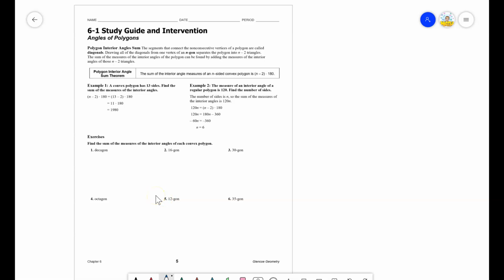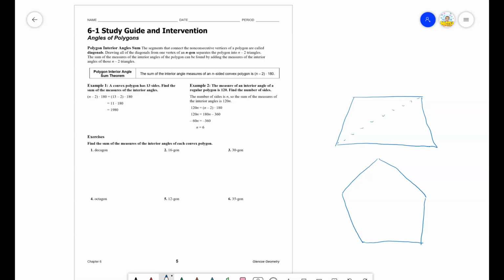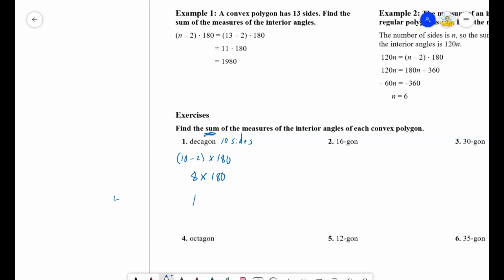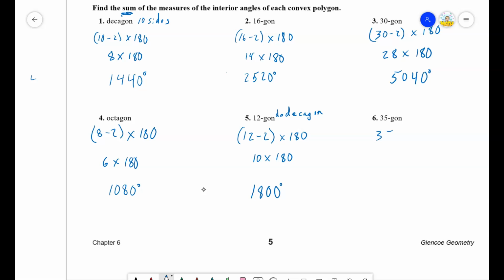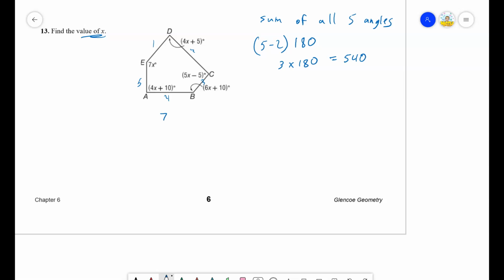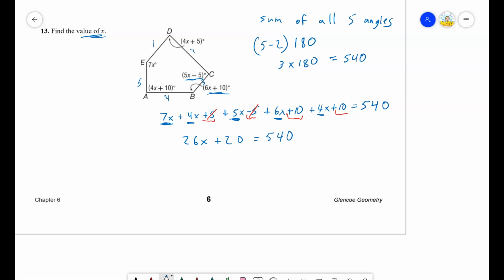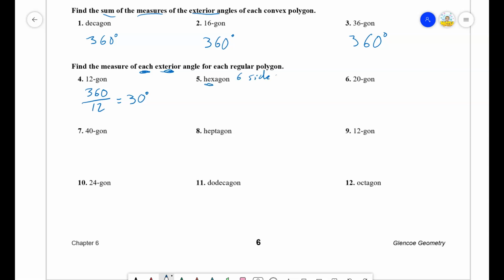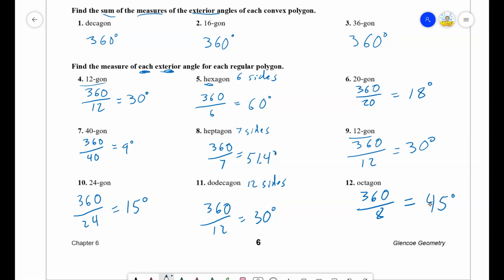6.1 Study Guide